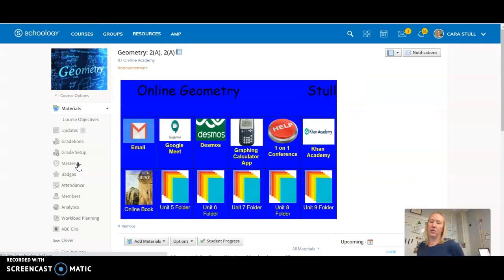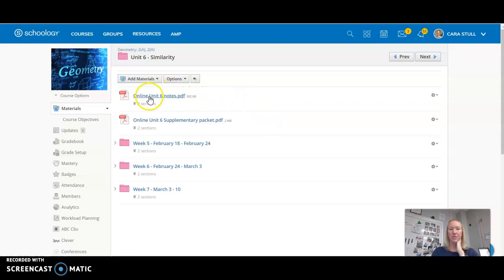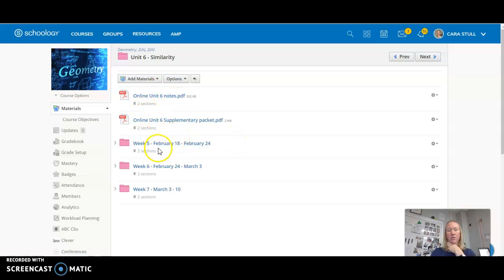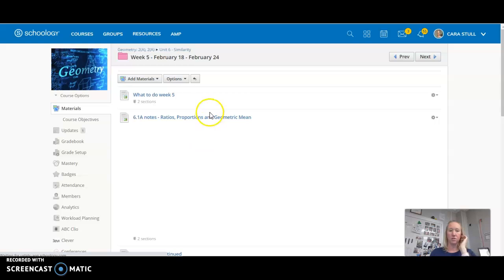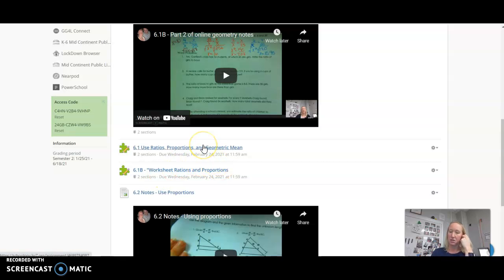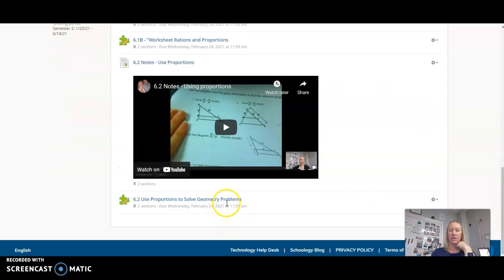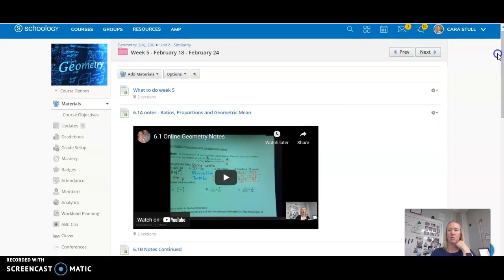How Online Geo is Set up (March 8)